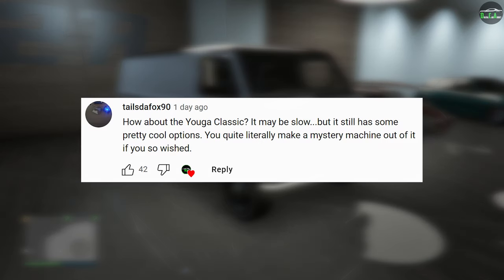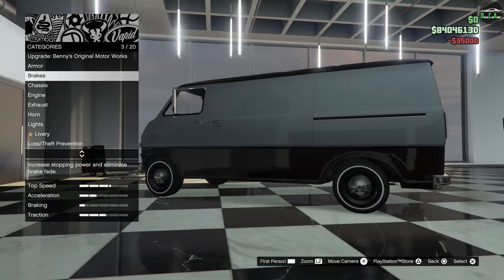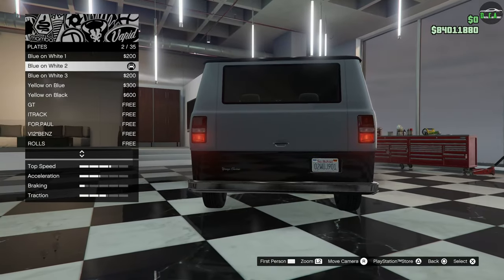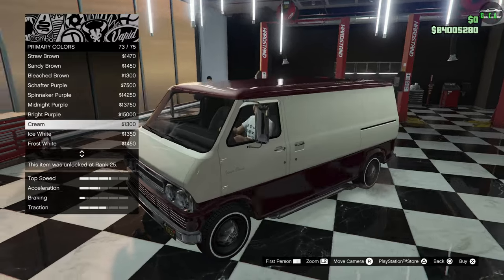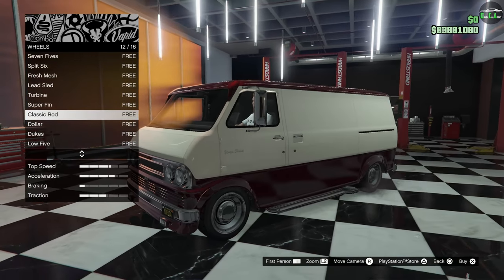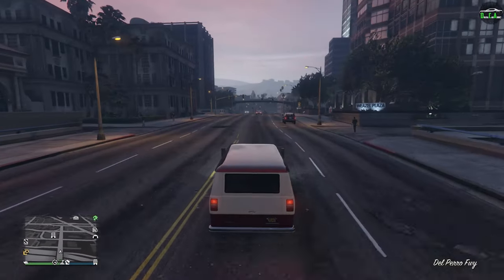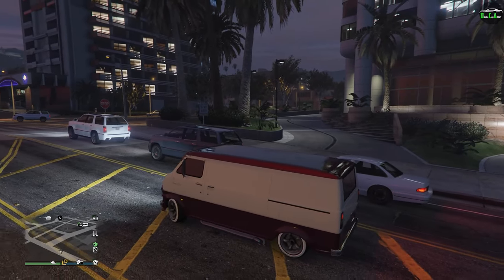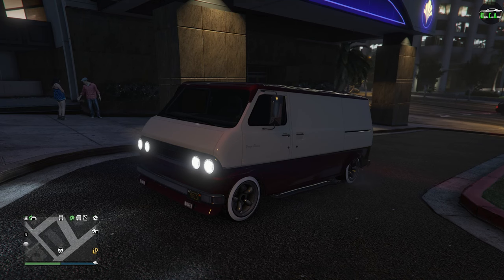GTA 5 - Past DLC Vehicle Customization - Bravado Youga Classic (Ford Econoline Van)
Bravado Youga Classic
Base Price - $195,000
Class - Vans
Drive-train - RWD
Primarily Based On -  2nd Gen Ford Econoline
DLC Update - Bikers Update
Release Date - November 22nd, 2016